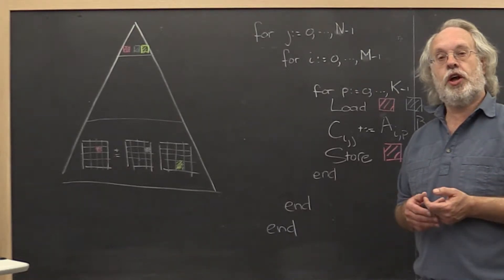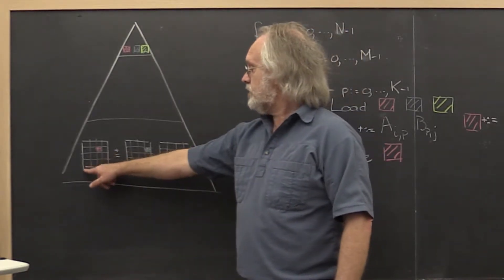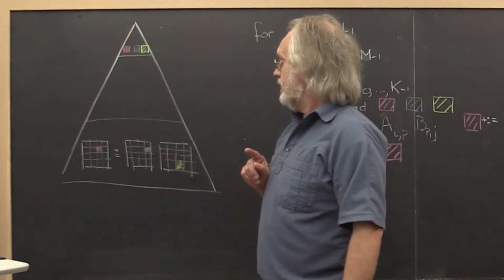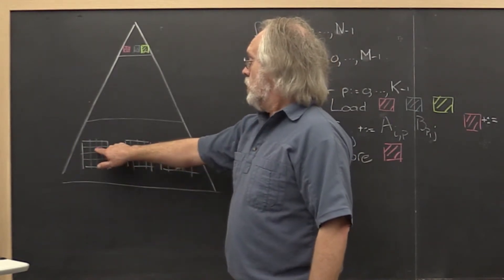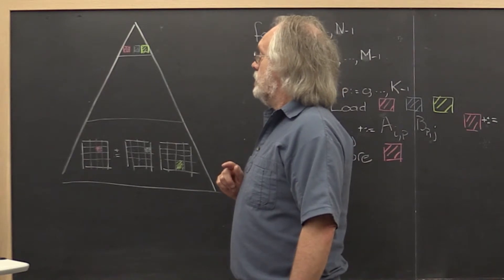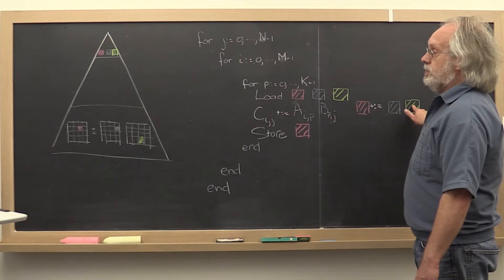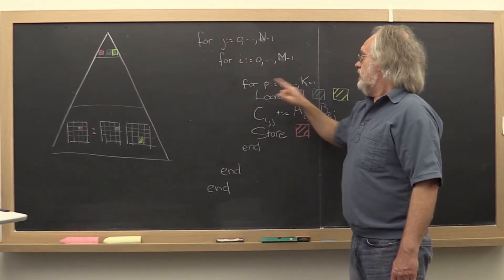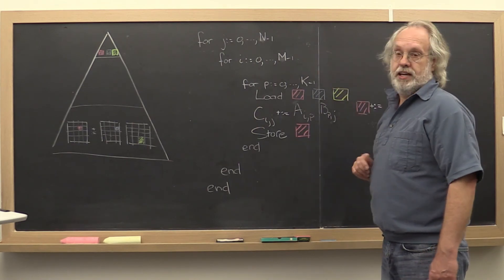2.3.2 Simple blocking for registers, part 1